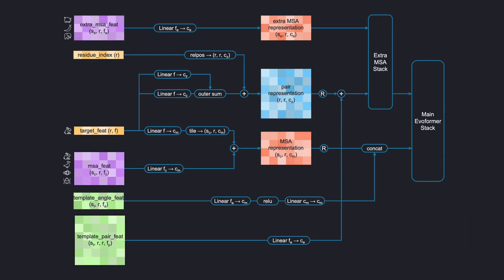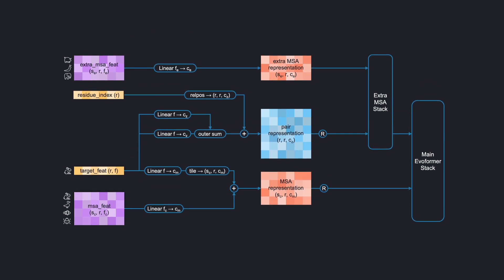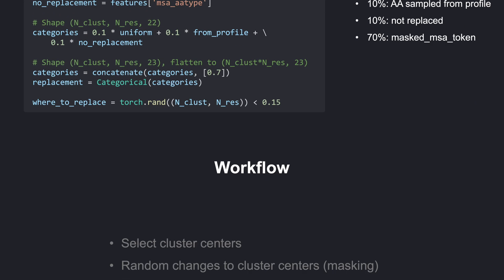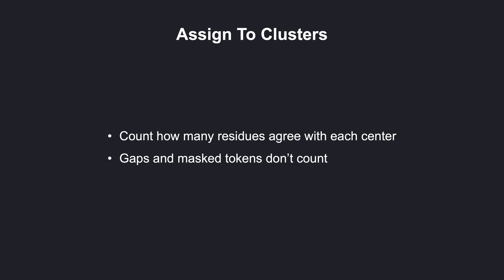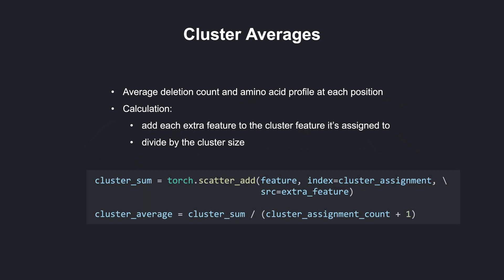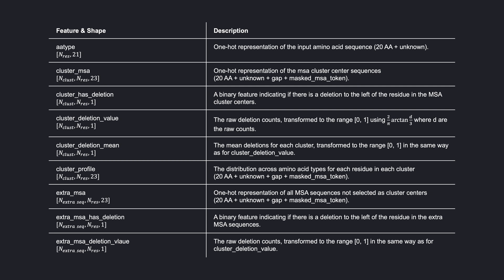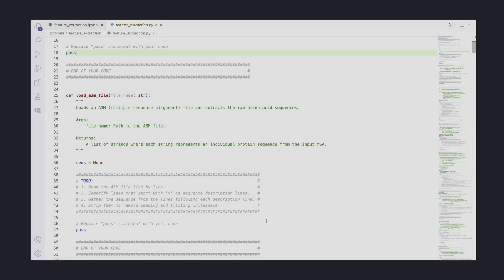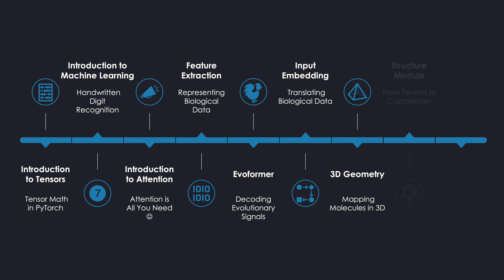AlphaFold Decoded: Feature Extraction (Lesson 4)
In the fourth video of this series, we take an in-depth look at feature extraction in AlphaFold. You’ll see how to process the foundational data AlphaFold starts with, converting it into tensors for machine learning use. This video covers the entire feature extraction process, essential for building a full, workable implementation of AlphaFold.

In the Jupyter Notebook, you’ll follow detailed steps to implement the feature extraction pipeline, preparing your data for accurate protein structure prediction.

2) Work on tutorials/feature_extraction

Animal icons by Icons8.

Timestamps:
0:00 Intro
0:58 AlphaFold's Inputs
2:54 Sequence Alignments
7:55 Initial Processing
10:05 Cluster Center Selection
10:43 Cluster Masking
12:42 Cluster Assignment
13:12 Cluster Averages
13:49 Feature Stacking
16:32 Outro